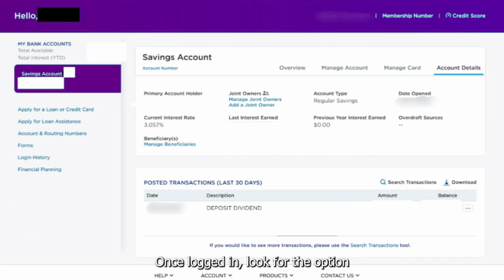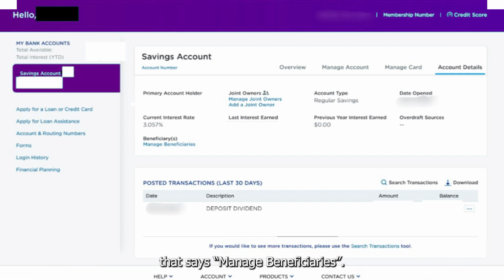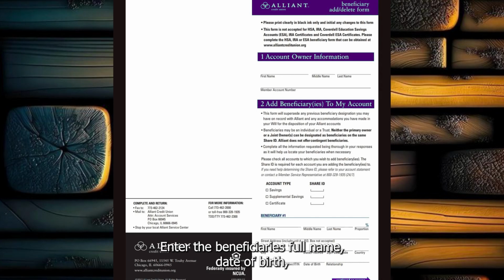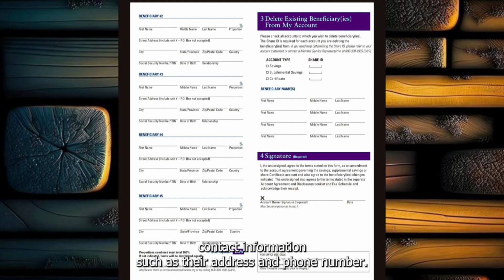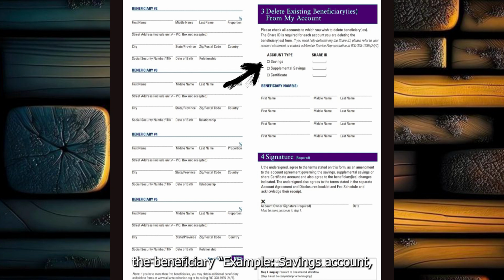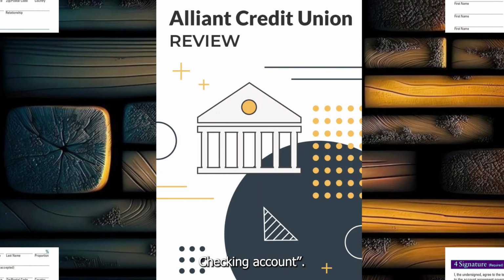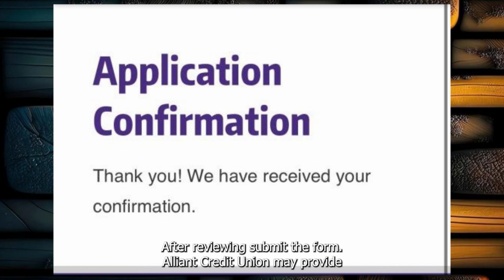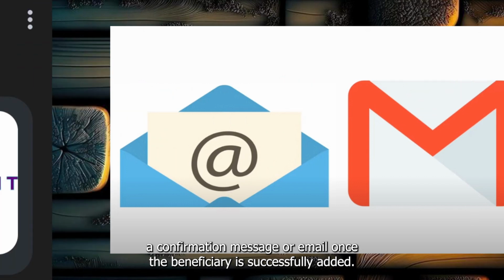How to add beneficiary to Alliant credit union account l Double Z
Need to add a beneficiary to your Alliant Credit Union account? This video provides a simple, step-by-step guide to help you add or update a beneficiary on your account, ensuring your funds are properly designated to a loved one or trusted individual.

🔍 What You’ll Learn in This Video:

Why Add a Beneficiary?

Importance of Beneficiaries: Understand why having a beneficiary is crucial for securing your finances.
Legal and Financial Benefits: Learn how adding a beneficiary can streamline asset transfer and avoid complications in case of emergencies.
Step-by-Step Process to Add a Beneficiary:

Access Your Alliant Credit Union Account: How to log into your Alliant Credit Union account through the web or mobile app.
Navigate to Beneficiary Settings: Detailed instructions on how to find and access the beneficiary section in your account settings.
Review and Confirm: Ensure all details are correct and confirm the update to successfully add the beneficiary.
Things to Consider When Adding a Beneficiary:

Multiple Beneficiaries: How to add more than one beneficiary and set percentage allocations for each.
Keeping Information Up-to-Date: Why it’s important to regularly review and update your beneficiary information.
Legal Documentation: How having the right legal documentation in place can further protect your assets.
How to Remove or Update a Beneficiary:

Edit Beneficiary Information: Learn how to update the beneficiary’s details if changes are needed.
Removing a Beneficiary: Step-by-step instructions on how to remove a beneficiary if they no longer need to be listed.
Security and Privacy Tips:

Protecting Your Information: Best practices for securing your Alliant Credit Union account when making changes to sensitive information.
Monitoring Your Account: Stay vigilant by regularly checking your account settings to ensure your information is up to date.
💡 Why Watch?

Quick and Easy Process: Adding a beneficiary is simple, and this video makes it even easier with clear, easy-to-follow steps.
Peace of Mind: Ensure that your loved ones are taken care of by having a proper beneficiary in place.
Personal Finance Management: Learn a crucial aspect of managing your account that can save time and prevent legal complications in the future.